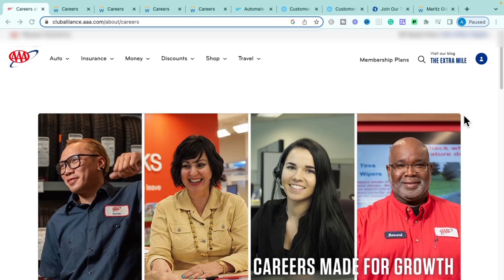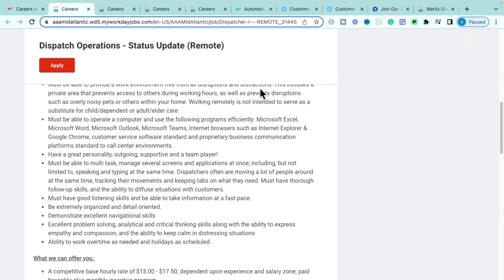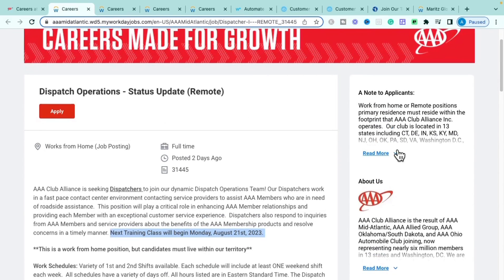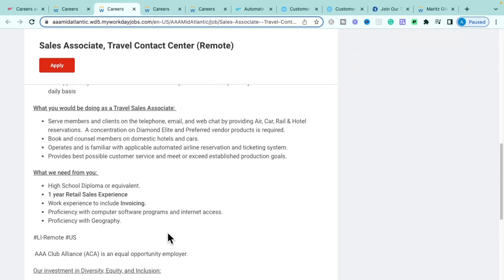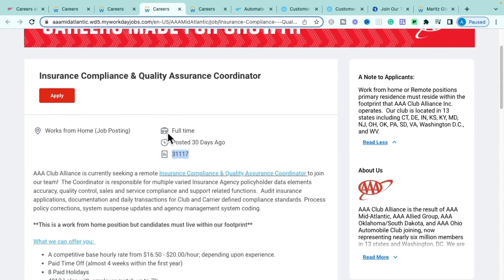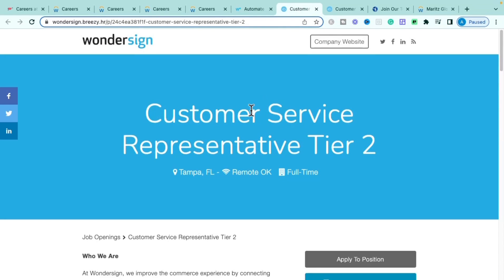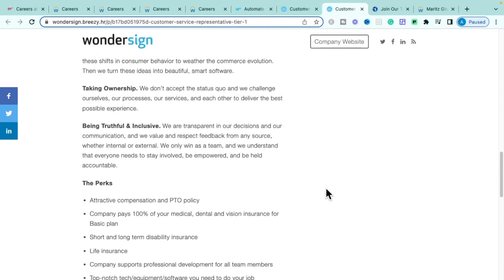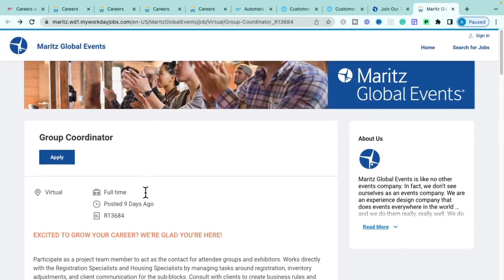AAA WORK FROM HOME | Work From Home Jobs | Remote Jobs | Paid Training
Today I'm sharing several great work-from-home jobs with you, starting with an opportunity from the biggest roadside assistance and travel membership company nationwide. AAA! Make sure you review the entire video and apply as soon as possible! I'm going over seven work-from-home opportunities that are entry-level, require small amounts of experience and/or that requires absolutely NO degree so make sure you catch all of them. The links to the job sites are below.

Let's make the dream work! Happy Applying!

[JOB]
🌿 AAA | Dispatch Operations - Status Update
🌿 AAA | Tavel Contact Center Sales Associate
🌿 AAA | Insurance Compliance & Quality Assurance Coordinator
🌿 AAA | Travel Concierge Support Specialist
🌿 Wondersign | Customer Service Representative Tier 2
🌿 Wondersign | Customer Service Representative Tier 1
🌿 Maritz | Group Coordinator

*Jobs go quickly so please apply as soon as possible. If the job is no longer available on the career site, job titles will lead to similar jobs when the video is posted.

🔥💸 Do you want to learn how to generate passive income from home? Take the FREE training Here ➡️

[TIMESTAMPS]
0:00 Overview
0:57 1st Opportunity
9:30 2nd Opportunity
13:22 3rd Opportunity
16:40 4th Opportunity
20:06 5th Opportunity
23:41 6th Opportunity
25:20 7th Opportunity